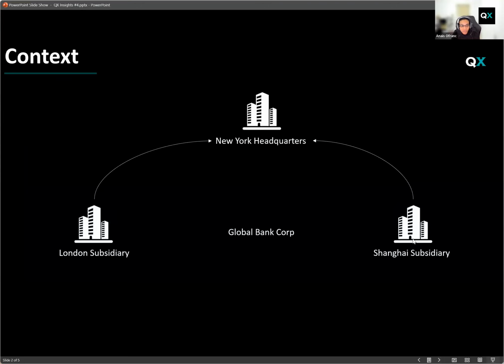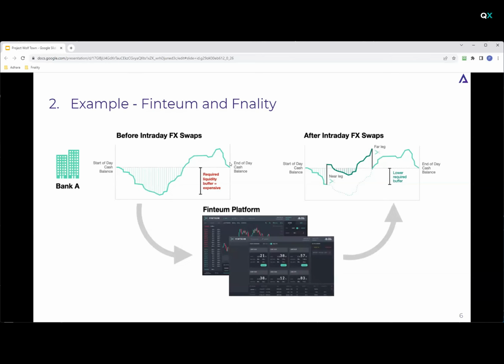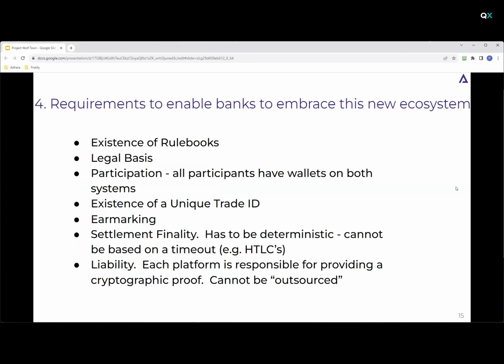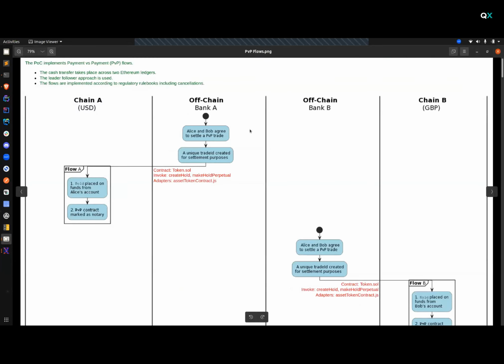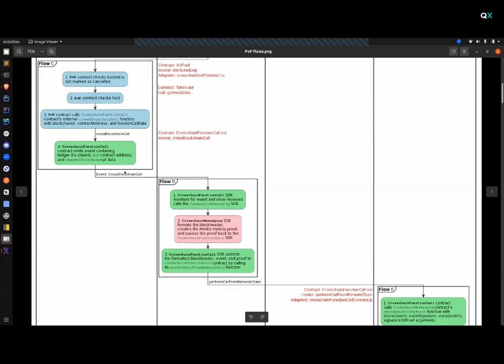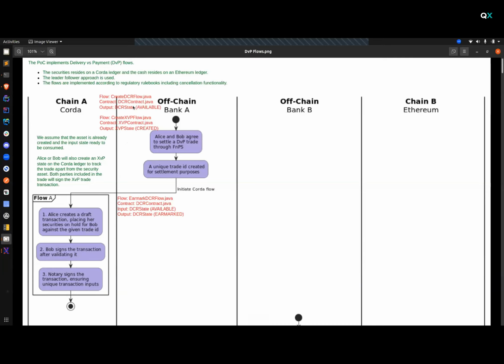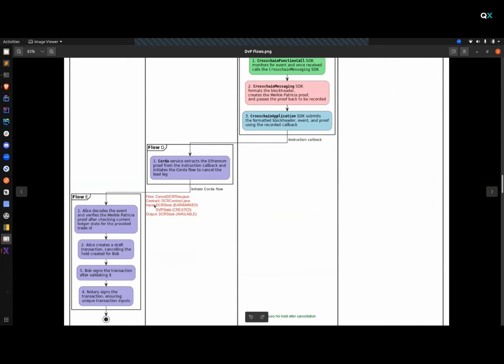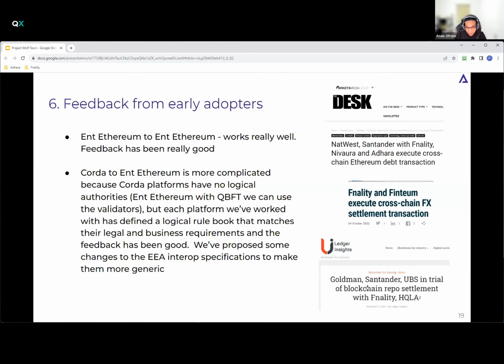Enabling Real-Time Corporate Treasury for Banks with Blockchain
Join us for an insightful webinar that explores the practical application of blockchain technologies in transforming corporate treasury operations in the banking industry.

Our guests from Adhara include Peter Munnings, Co-Founder and COO, Marelize Kriel, Cryptographer/Blockchain Engineer, and Coenie Beyers, Blockchain Engineer.

This webinar will delve into the current challenges in bank corporate treasury management and how blockchain technologies offer transformative solutions.

We discuss:

✅ The challenges and pain points in bank corporate treasury management today.
✅ Why do current technologies fall short in addressing these challenges?
✅How Adhara leverages blockchain to address those pain points and enhance treasury management.
✅  Blockchain network interoperability and integrating blockchain with existing corporate treasury systems, and overcoming related challenges.
✅  Exciting future developments in blockchain technology, the impact of  CBDCs, and anticipated changes in the financial market infrastructure.

Host: Anais Ofranc, Founder -  QualitaX